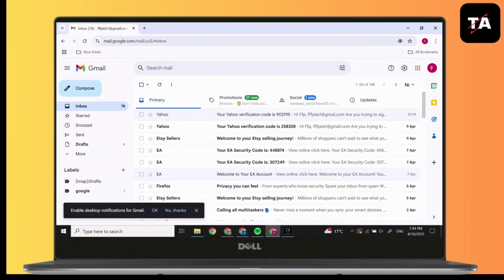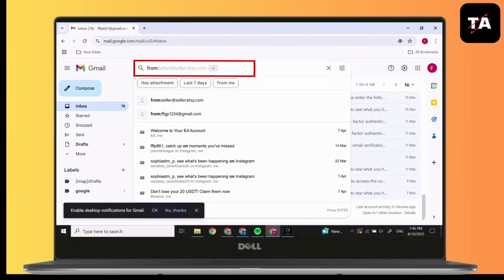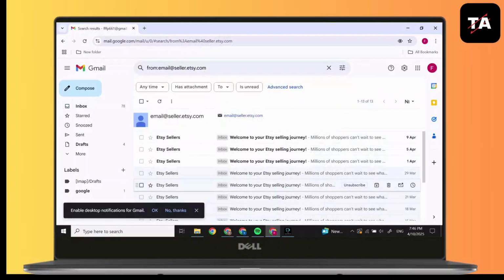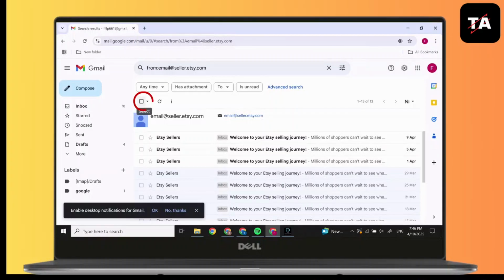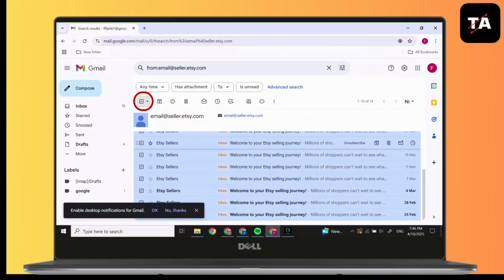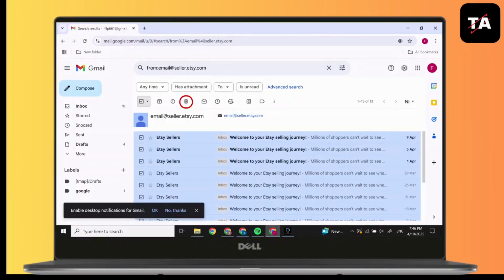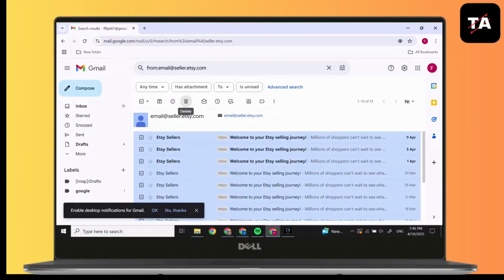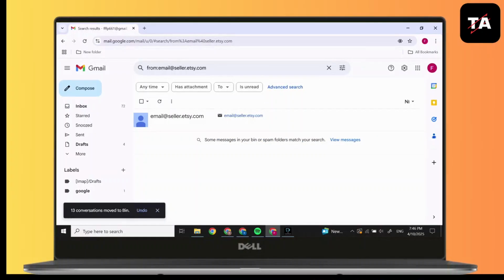How to Delete All Emails from One Sender in Gmail Quick and Easy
Welcome to our step-by-step guide on "How to Delete All Emails from One Sender in Gmail Quick and Easy!" If your Gmail inbox is overflowing or you just want to clean up emails from a specific sender, this tutorial is for you. We'll show you exactly how to find and delete all emails from one person in Gmail—fast and hassle-free. Whether you're trying to organize your inbox or free up space, these tips will help you manage your Gmail account efficiently on both PC and mobile.

What You'll Learn:

How to delete all emails from one sender in Gmail at once

How to search for a specific sender’s emails in Gmail

How to mass delete emails in Gmail

How to clean up your Gmail inbox quickly

How to manage Gmail storage space

Gmail bulk delete trick for one sender

How to remove promotional or spam emails from a specific sender